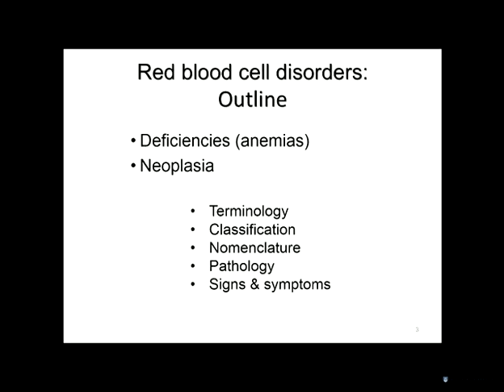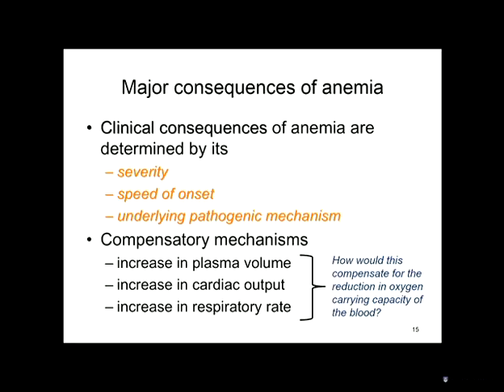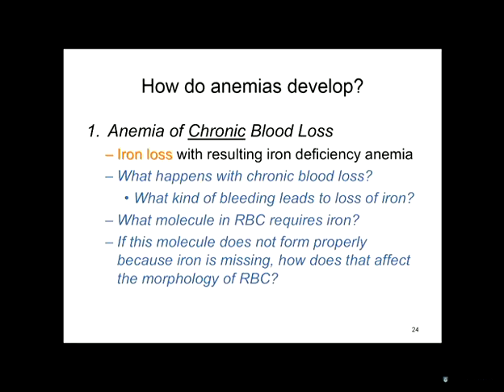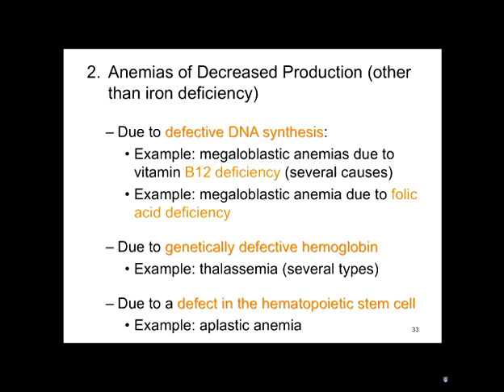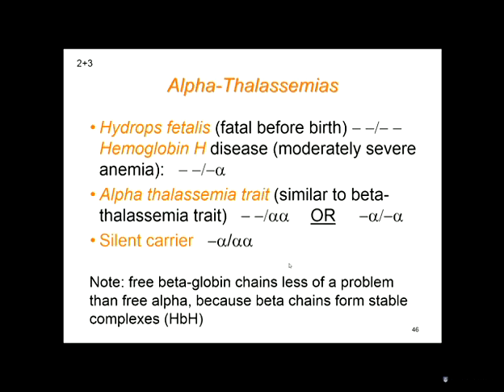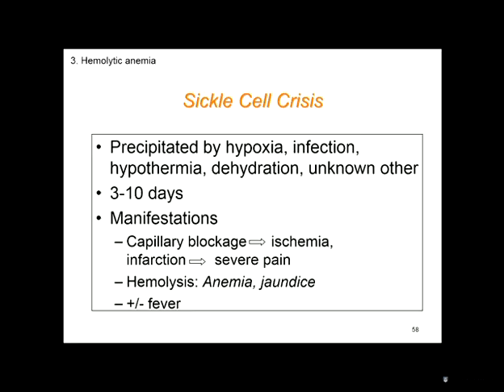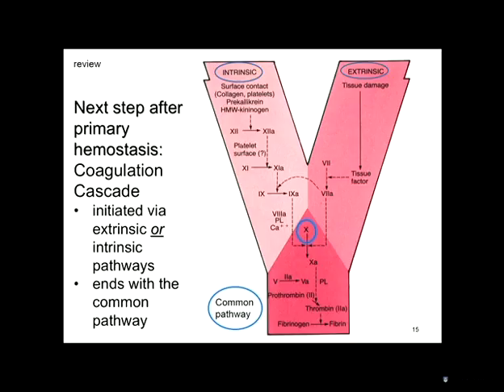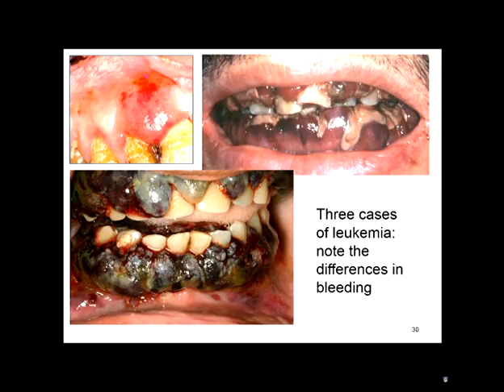blood disorders 1